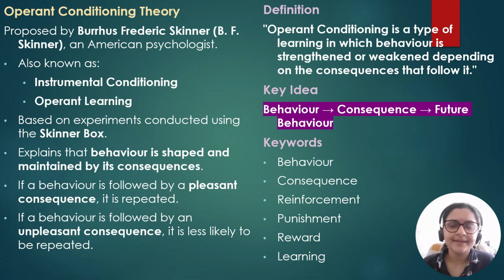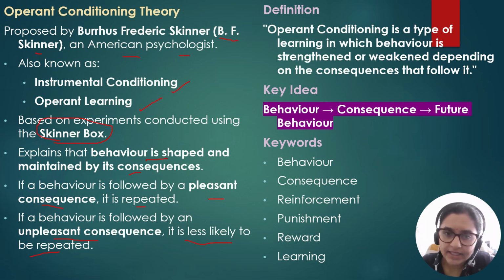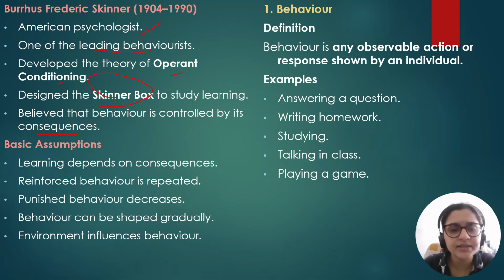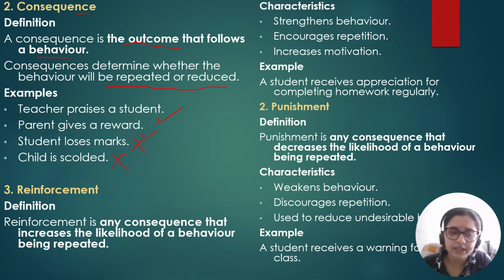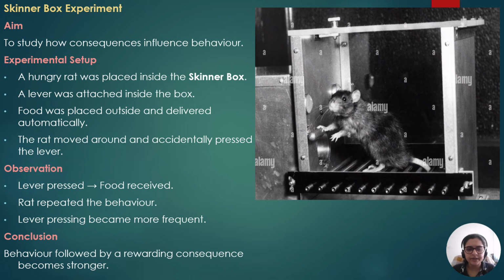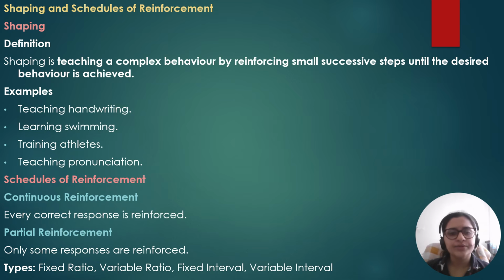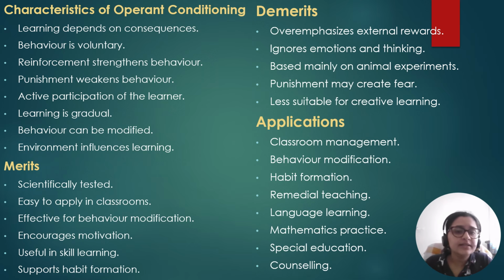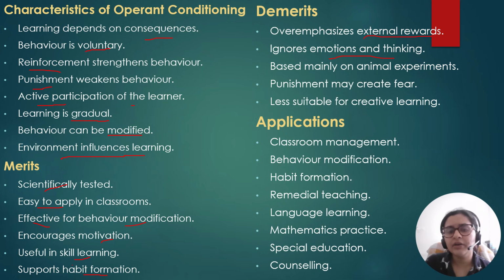Operant Conditioning Theory- B.F.Skinner |Complete notes with explanation |Useful for TET, CTET, DSC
Complete explanation with full notes.
Very useful for all Teaching Competitive Exams and B.Ed students.